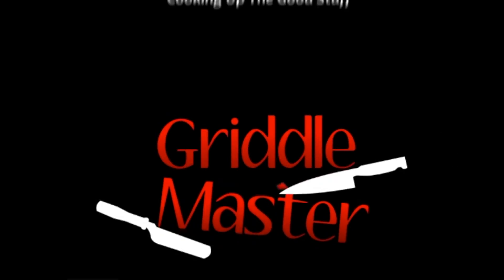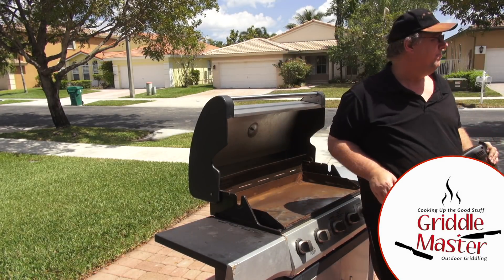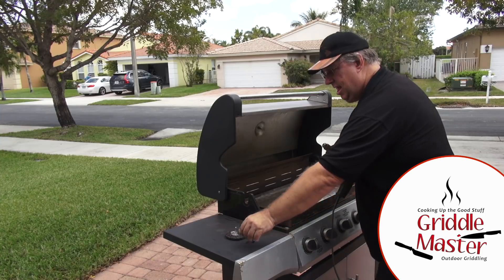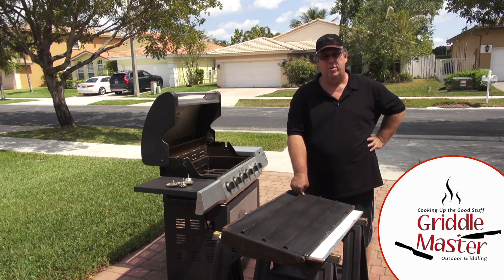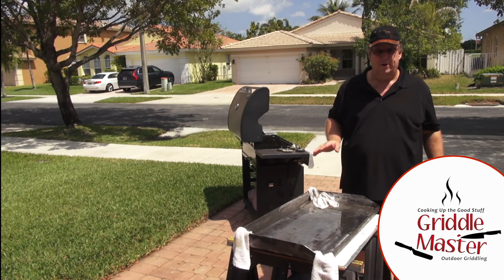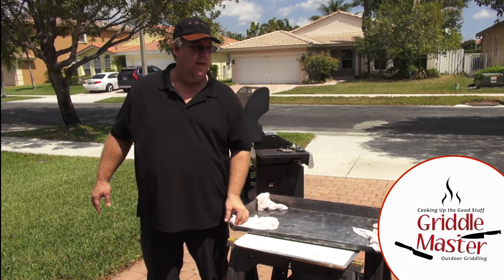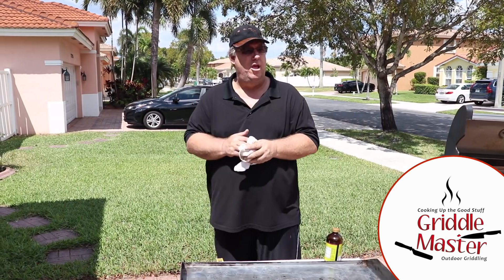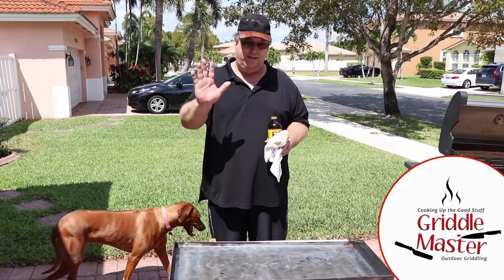Griddle Master Joe shows how to remove rust from griddle top and reseason